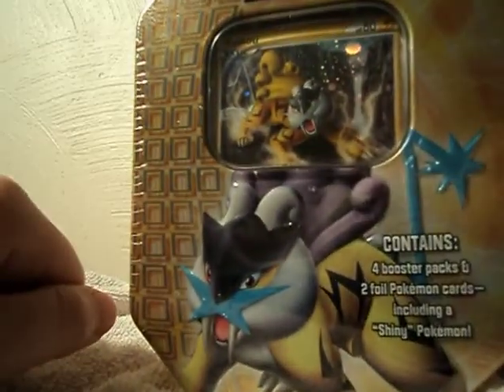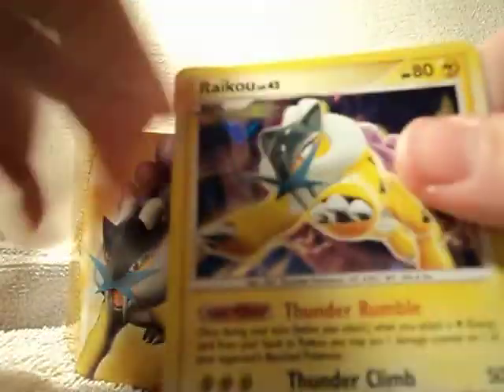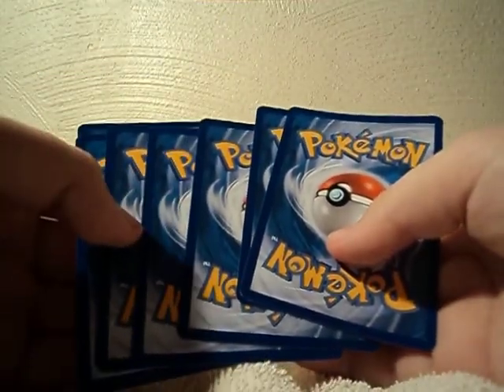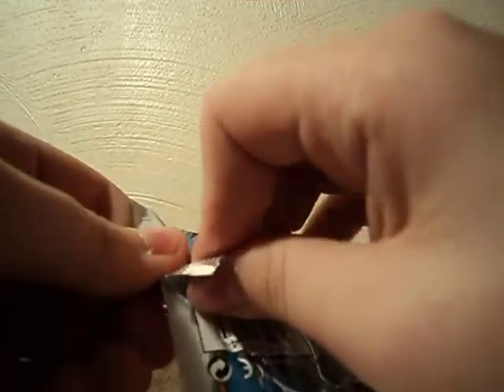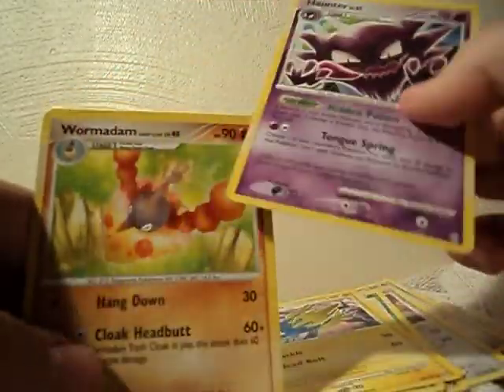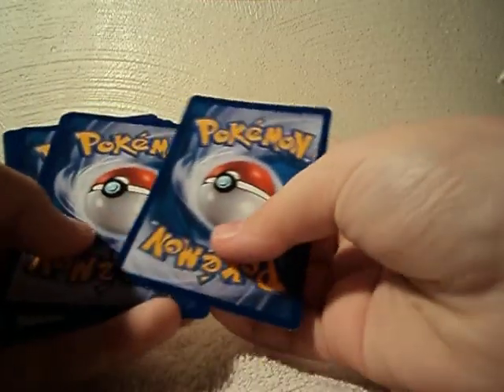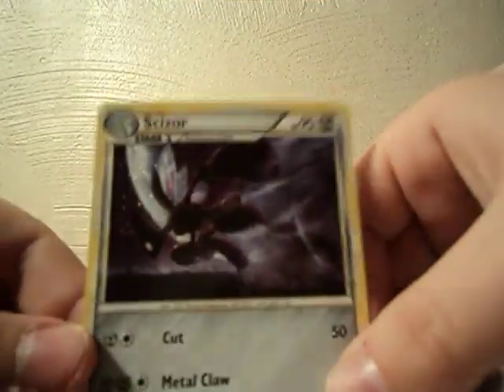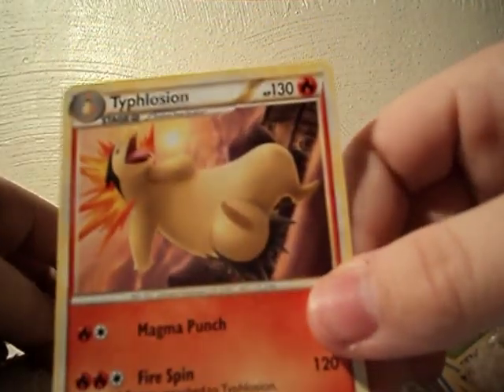opening a pokemon raikou tin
2 holos :D